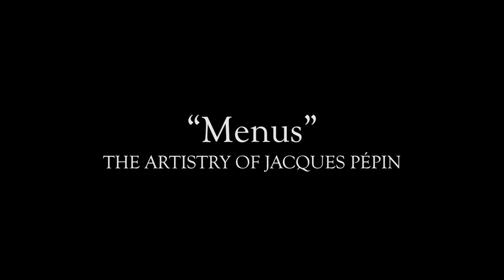Menus: Jacques Pepin Video Interview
Chef Jacques Pepin talks about another of his passions: art. “You know, I have fun painting.I have been painting many, many years, not professionally. And I used to paint mostly with oil for years and years. And now I paint with oil but also with acrylic, probably more with acrylic. I also probably paint more on paper like this fun painting, like I do a lot of chickens...uh...for some reason. But maybe more than anything else I do menus. I have a whole book of menus at home and when friends come, we write the menus, people sign, so [that] book of menus is a real memory for us and it’s fun to do them.”